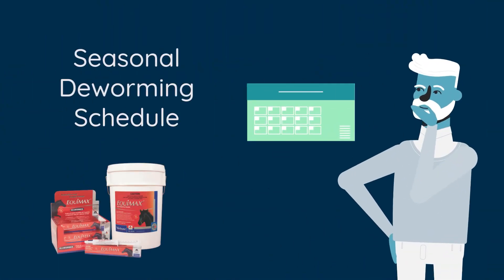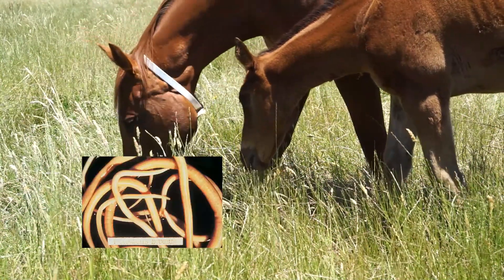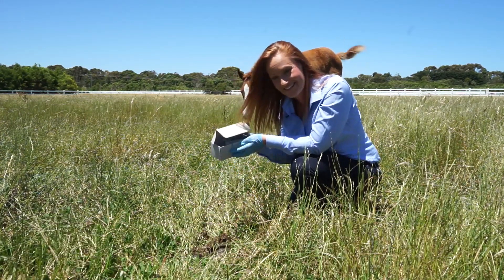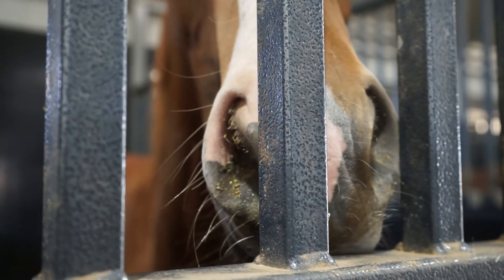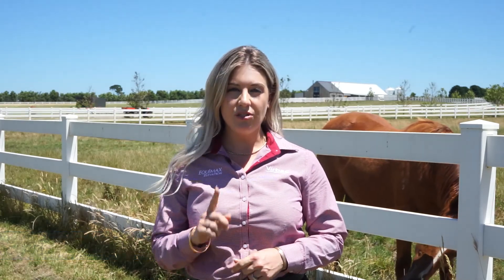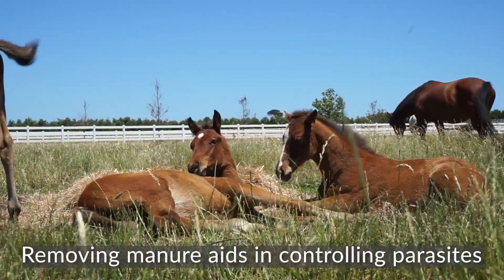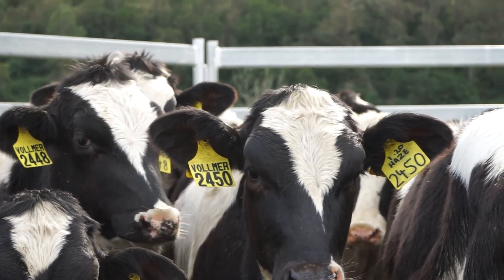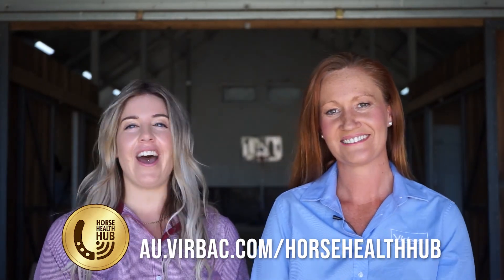Pasture management - Handy tips to improve your horses internal parasite management program